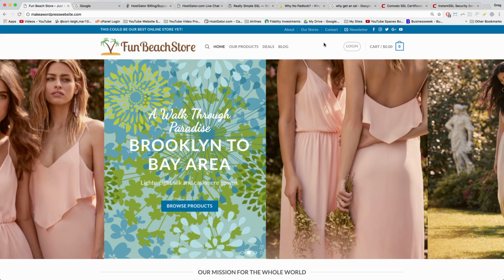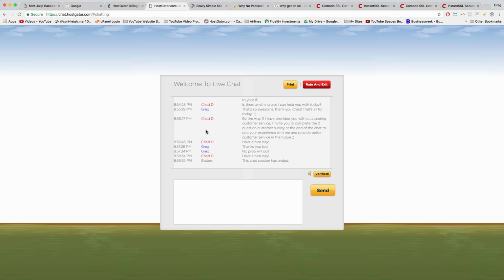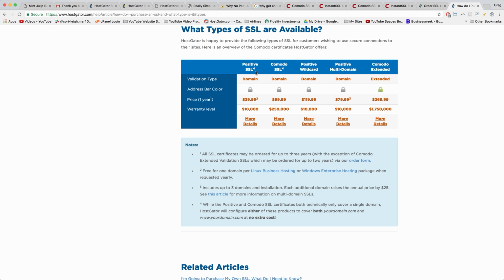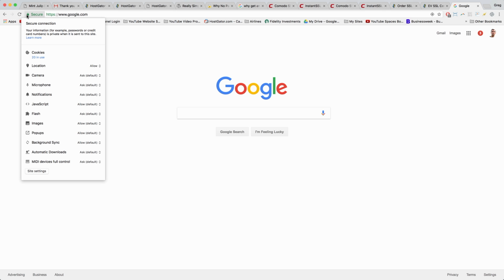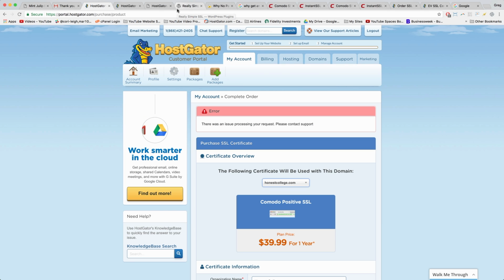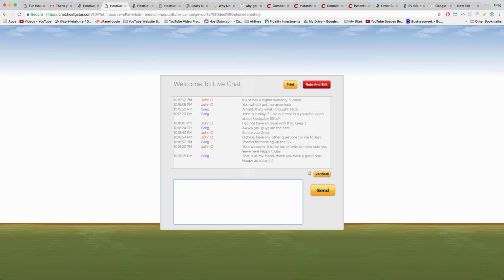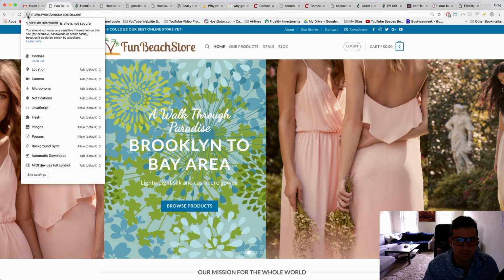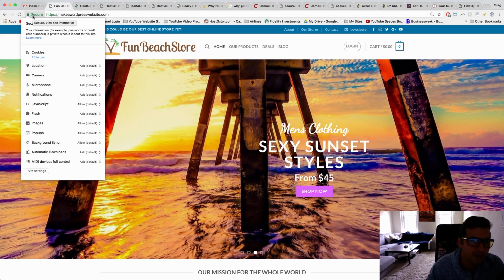Setup Website SSL with Secure Padlock Icon - WordPress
It took me about a day to setup an SSL for my WordPress eCommerce website but here how you can do it in about 20 minutes:

1. Get Baby plan at HostGator or upgrade
2. Ask the live chat to setup a Comodo Positive SSL (cheapest option) on a single domain name of choice

We need to get a website SSL to create an encrypted link between your browser and server to that informaiton like credit card info and passwords sent through your website (by anyone) is private aka protected from hackers. I figure you'd like to know more about how to fully get the right SSL setup so feel free to play this in the background as you get setup and I hope it saves you time!